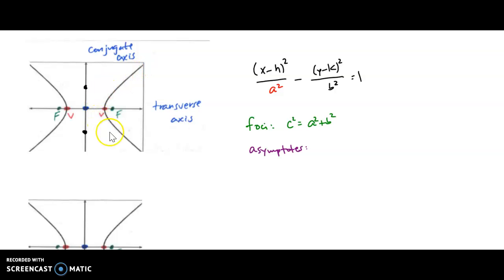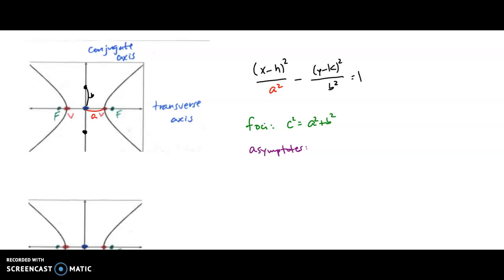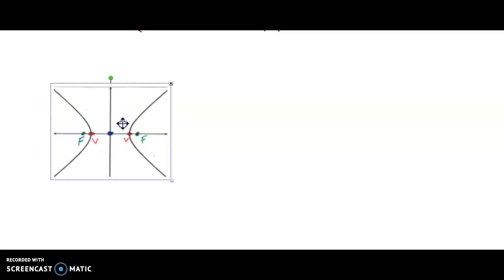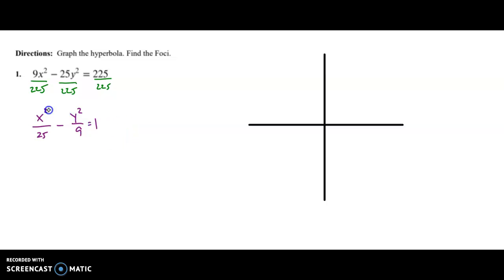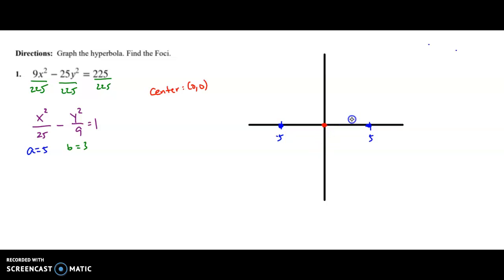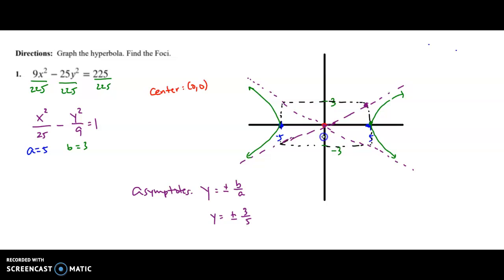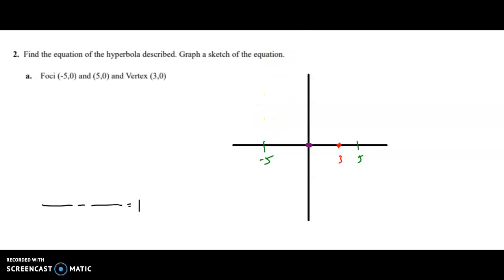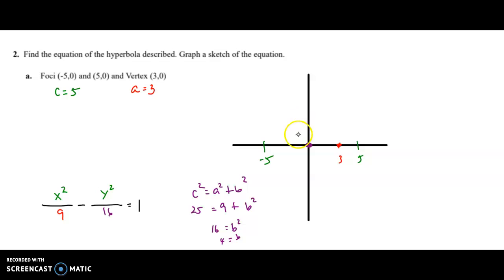10.4 Part 1 (1)